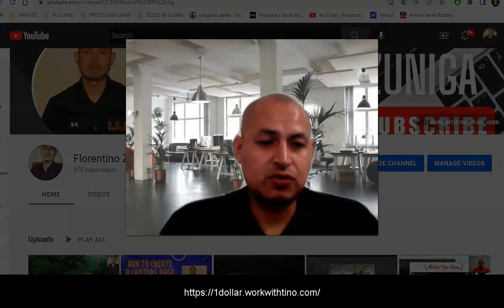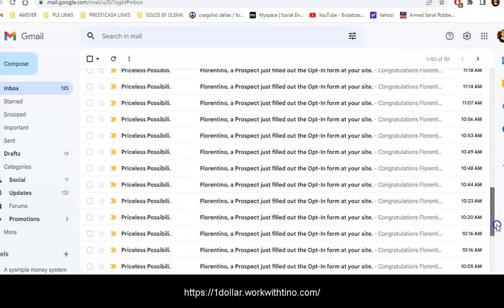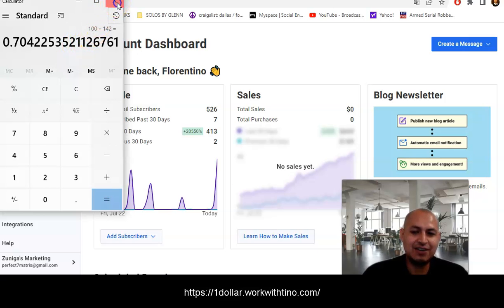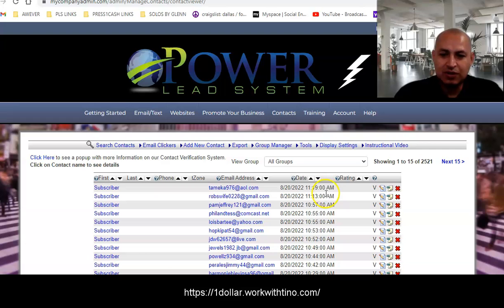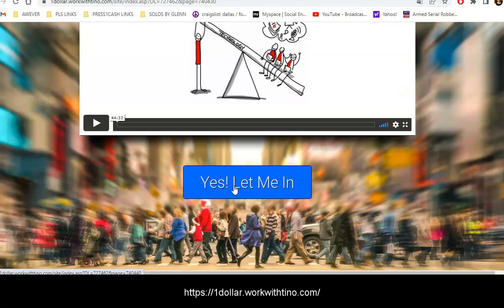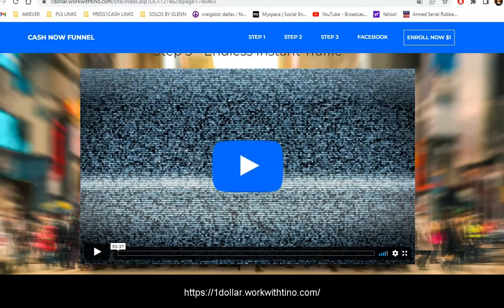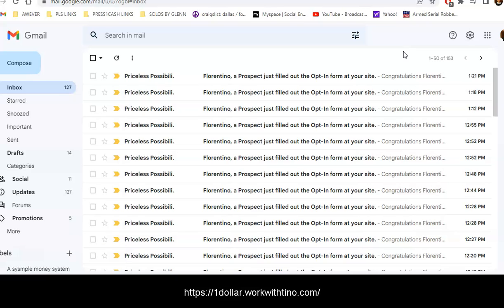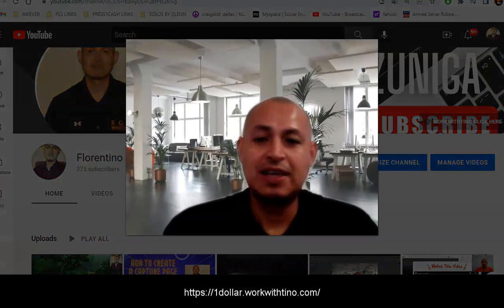BEST CAPTURE PAGE FOR POWER LEAD SYSTEM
Power Lead System Review: DO NOT BUY   Power Lead System  by Neil Guess !

Product Name: Power Lead System
Maker’s Name: Neil Guess
Launch Date: September 2013

Internet marketing products like (  Power Lead System ) launch almost every other day! They hype it up, give us empty

promises, give us unrealistic expectations and then when we buy the product… BAM! They are gone! No more help, no

guidelines on how to use the product!

Worst case scenario they try to UP-SELL, DOWN-SELL, CROSS-SELL you different upgrades which are nothing but a way

to squeeze more money out of you! This is the sad but true story of how this internet marketing industry works. So, if you

understand what I am saying then please stay away from products like  Power Lead System  !

But also dont loose hope. There are a lot of people who are honest, helpful and friendly…I am in such a team of helping

individuals who teach me how to make money online the easy but honest way! If you wanna check it out then…

 WORKWITHTINO.COM